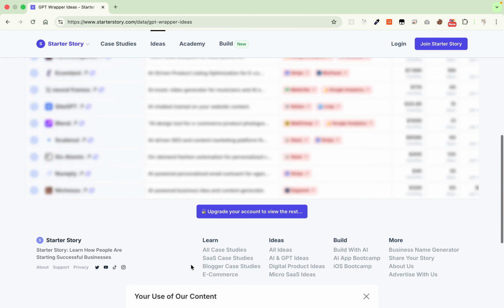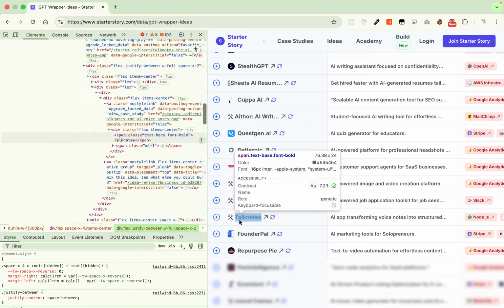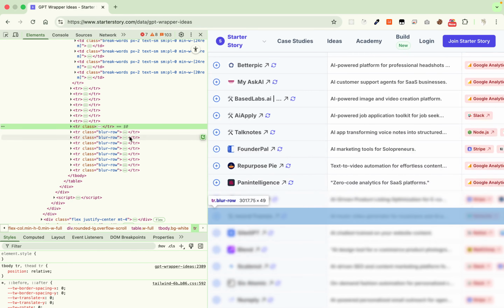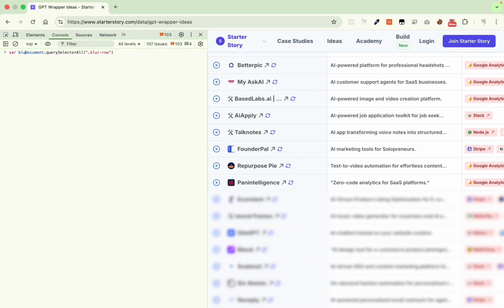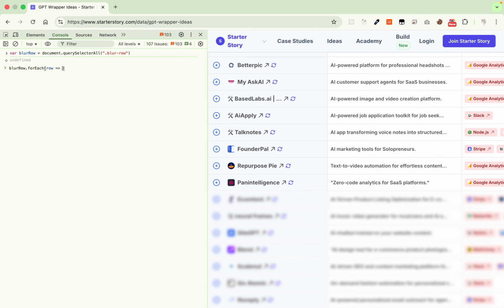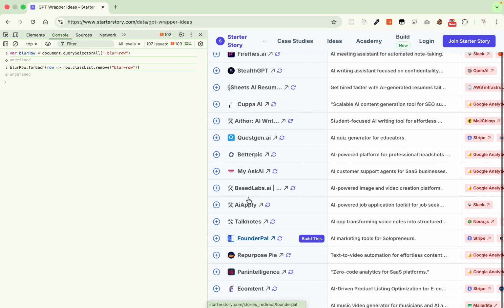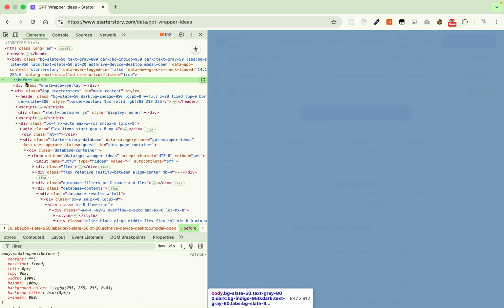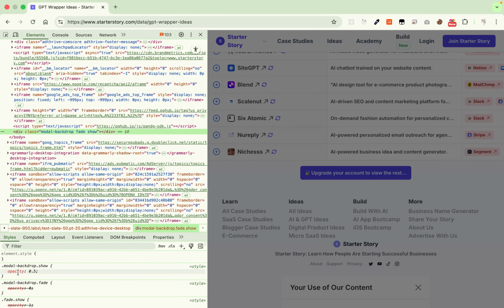STOP Blurring Content! Here’s Why It’s a Bad UX Practice and How Easy It Is to Unblur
In this video, I demonstrate why using a blur effect to hide website content is not secure — and how easily it can be bypassed with Chrome DevTools and a small JavaScript snippet.

Site used for demo:
Starter Story – GPT Wrapper Ideas

Credit: Full credit to Pat at Starter Story
My intention is not to find faults but to educate developers on better practices. Pat’s channel is incredible — he shares real startup stories and ideas that make money. Highly recommend checking him out!

What you’ll learn in this video:
– Why CSS blur filters don’t actually protect your content
– How anyone can reveal blurred or hidden text with Chrome DevTools
– Safer alternatives for protecting premium or sensitive content